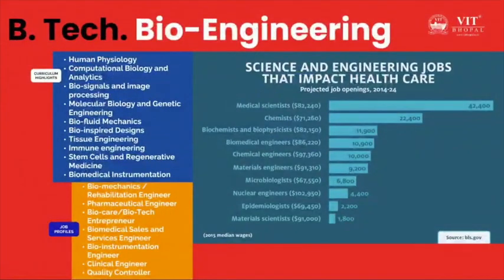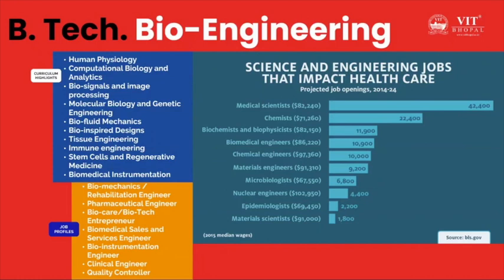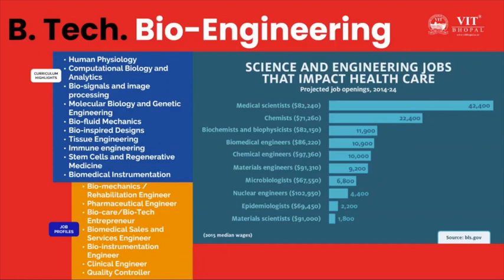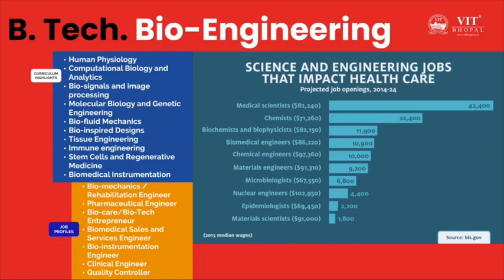VIT Bhopal | B.Tech Bio Engineering | Future Ready Engineering Program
The School of Bio Engineering, at VIT Bhopal University offers in-depth academic and research experience for the young minds hoping to scale greater heights in their career. The school follows quite an integrated approach towards solving problems related to both Biomedical Engineering and Biotechnology – a culmination of pure sciences and engineering.

Started in 2018, the School of Bio Engineering in fact has the distinction of offering B. Tech Bio-engineering course for the first time in India, in the same year. The vast curriculum laced with thought-provoking topics crafted by our expert faculty members, is taught in theory classes and associated labs for providing requisite expertise in the diversified sub-domains of this interdisciplinary course.

The School envisions equipping its students with an integrated knowledge in the field of medicine and biology, as well as different engineering disciplines that would align with applications in the relevant areas.

The core aim of the teaching methodology, lab functioning is to aid students in emerging as professionals to take up real-time industrial or research challenges they would encounter in both Biomedical Engineering and biotechnology.

The school lays emphasis on the development of biosensors, bio-materials for medical applications, designing artificial cell-tissue-organs for rehabilitation. Apart from the biomedical engineering applications, School of Bio Engineering is also focusing on advances in molecular biology, genetic engineering, immune and protein engineering domains.